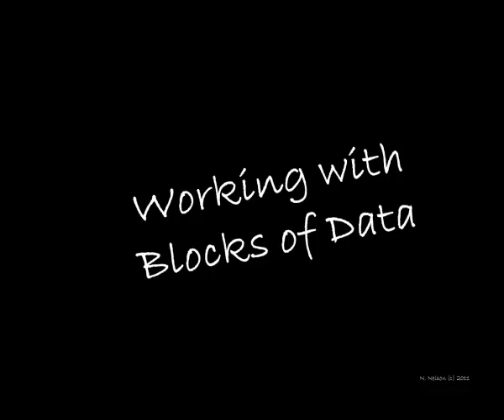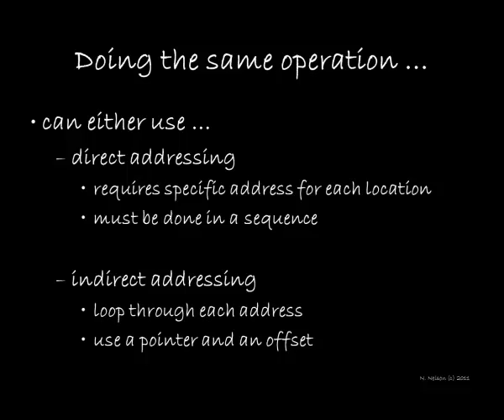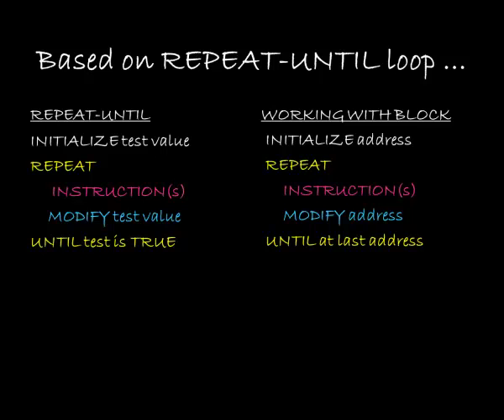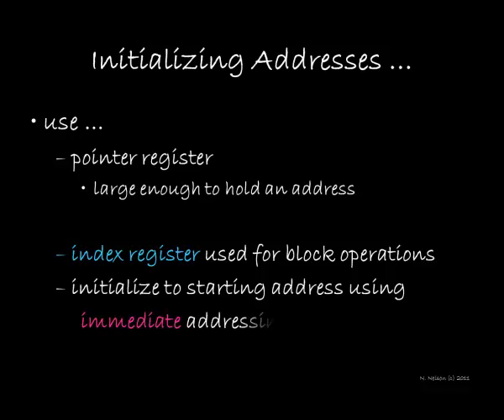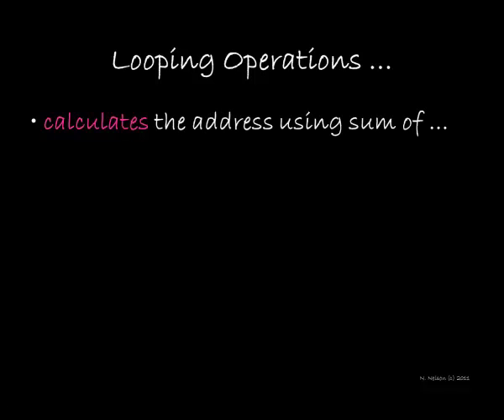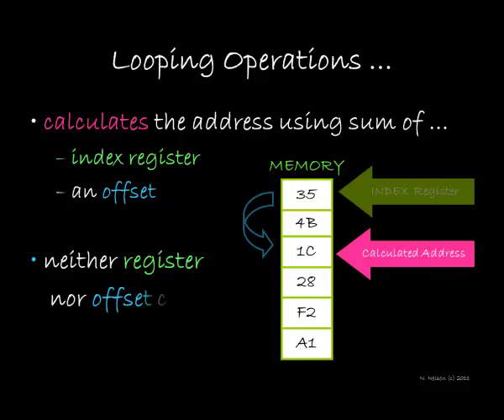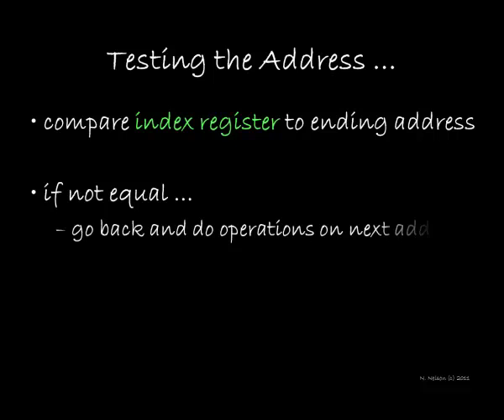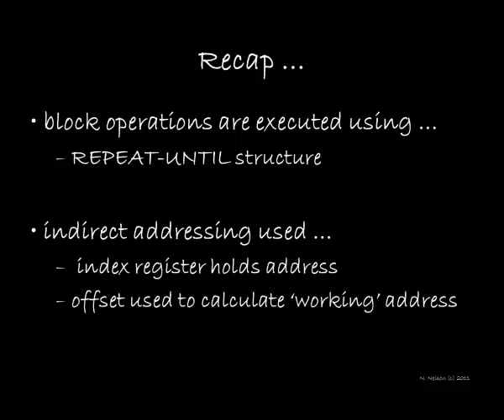VID401 - Working with Blocks of Data